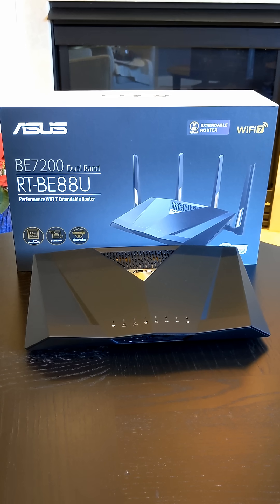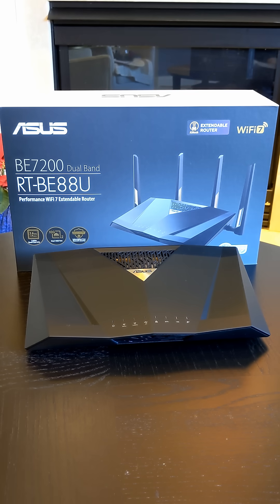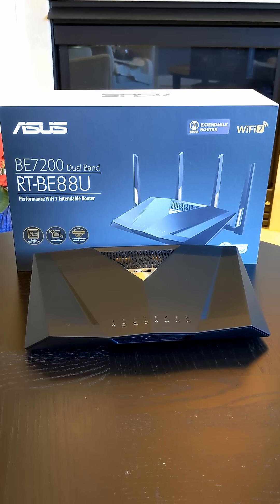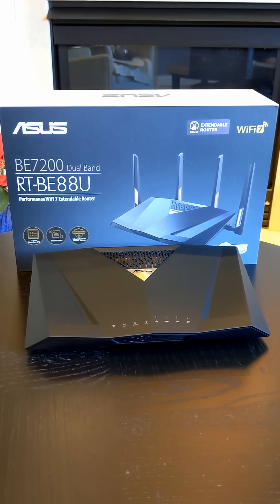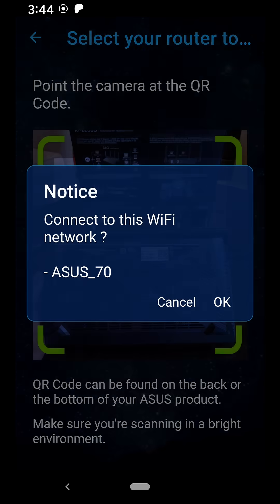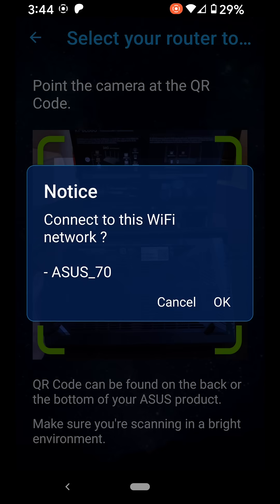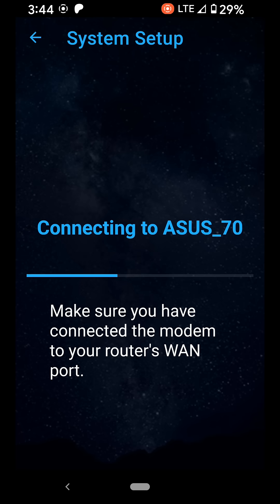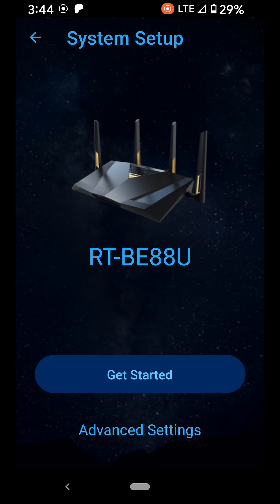ASUS RT-BE88U WiFi 7 AiMesh Router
The ASUS RT-BE88U is a cutting-edge dual-band WiFi 7 AiMesh router that's set to revolutionize home networking. This powerhouse device offers exceptional performance on both Wi-Fi bands, particularly excelling in long-range 5GHz connectivity. With its fast throughput speeds and strong signal strength, the RT-BE88U ensures seamless streaming, gaming, and browsing experiences throughout your home. The router boasts a boatload of high-speed wired connections, including multi-Gigabit ports for ultimate versatility. Its AiMesh technology allows for easy expansion of your network coverage, creating a whole-home mesh system. While it may not include the 6 GHz band, the RT-BE88U leverages the latest WiFi 7 technology to deliver impressive performance and reliability for demanding users.